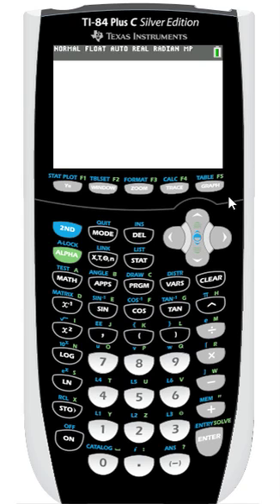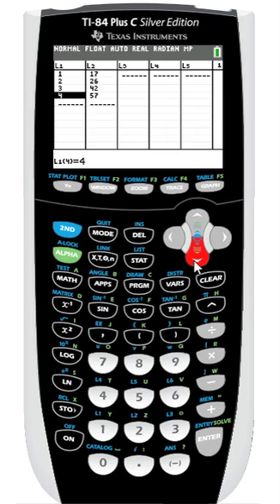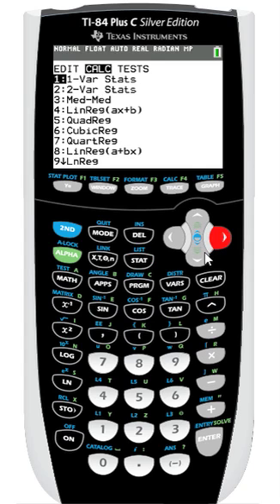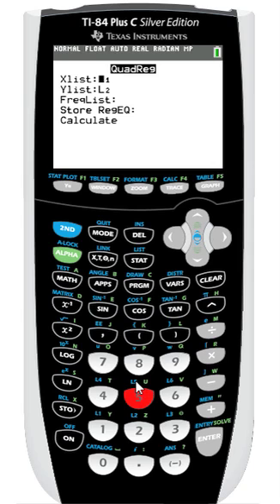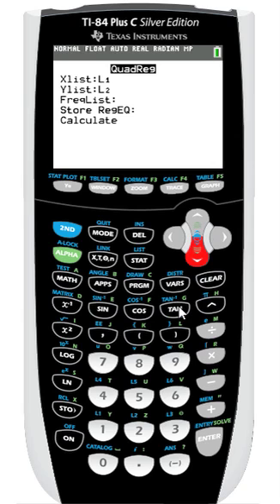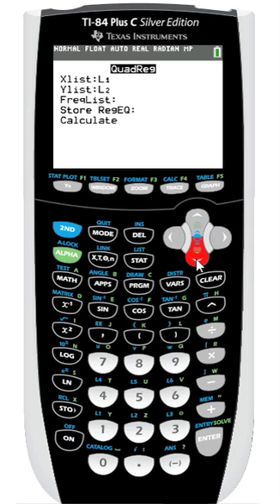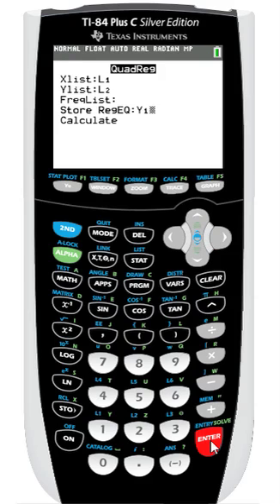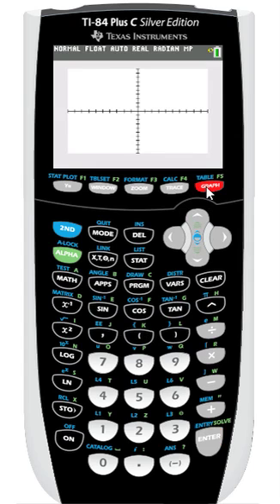Tutorial: TI-84 Plus C Silver Edition - Regression Equations for Sets of Data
Working with lists: Learn how to create a regression equation for a set of data on the TI-84 Plus C Silver Edition graphing calculator.